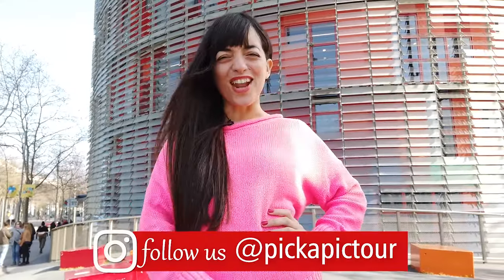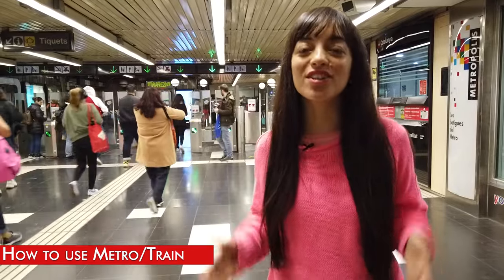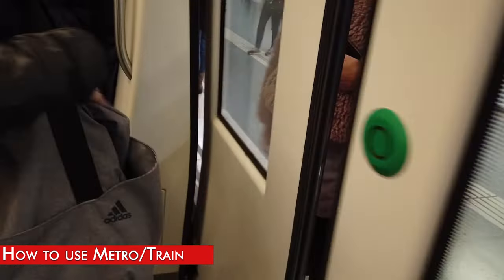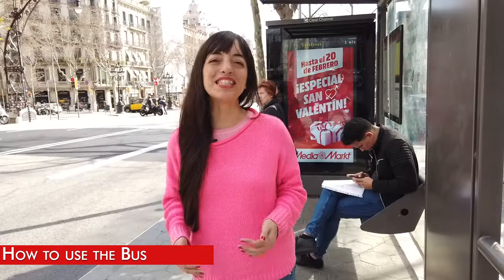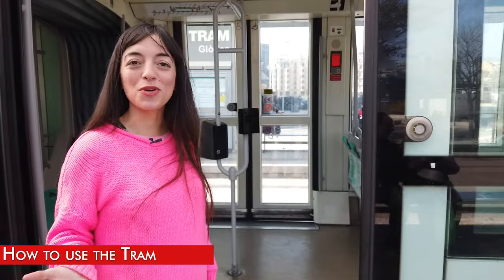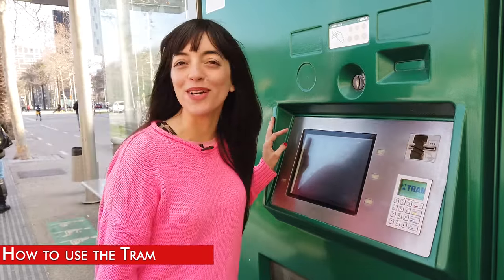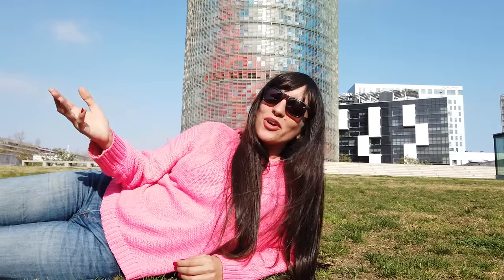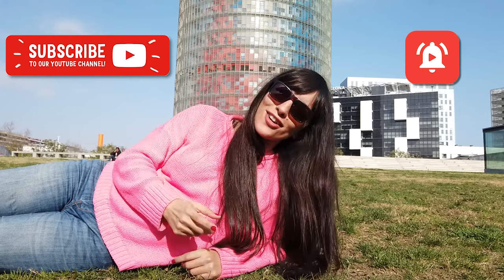Using PUBLIC TRANSPORT in BARCELONA!!! 🚃 🚇 🚊 🚌 🚕 🚲 🛴 How to get around by Bus & Metro?? 🤔😬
Hi travelers!

MUSIC CREDIT
Song: Amarià - Les flûtes du Paradis
 • Amarià - Les flûtes du Paradis | ♫ Co...